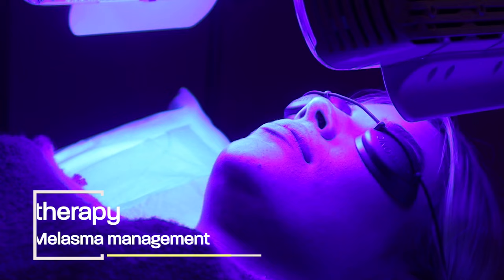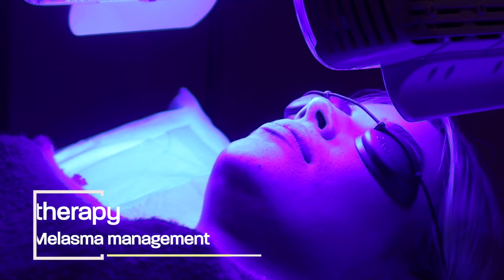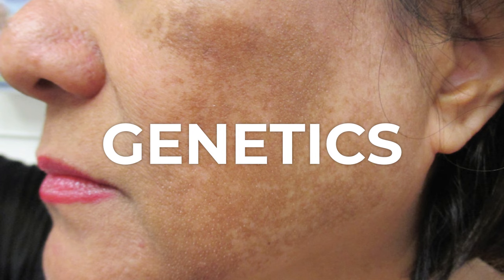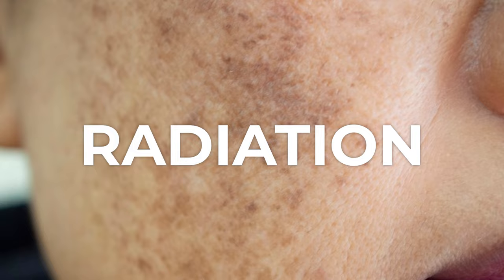Does LED Phototherapy work? | Melasma Dr Davin Lim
LED light phototherapy is a gentle form of low laser therapy. Dermatologists prescribe blue, red & yellow wavelengths to gently & effectively treat conditions such as acne, rosacea, as well as promote collagen production. This can speed up wound healing & aid in skin rejuvenation.

This treatment works at a cellular level to stimulate the healing mechanisms in the skin. Red light stimulates collagen production, speeds up wound healing & reduces inflammation. This wavelength is frequently used post laser resurfacing or following skin surgery.

Blue light can treat acne, however it should be used in caution on darker skin types as it can lead to post exposure pigmentation .

What is iron oxide & why is it good?
Iron oxide attenuates blue & high energy visible light, this wavelength can make melasma worse (that is why you should avoid LED masks).